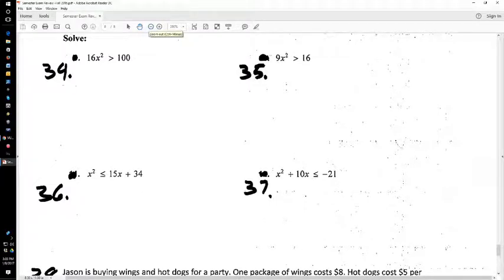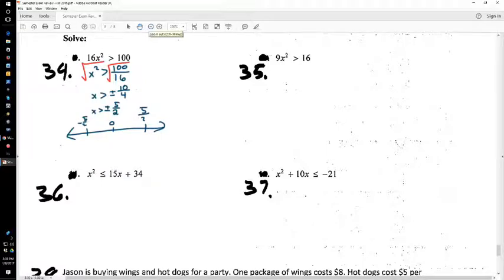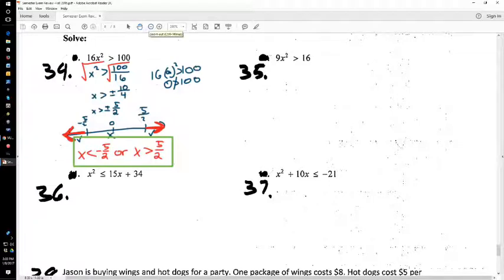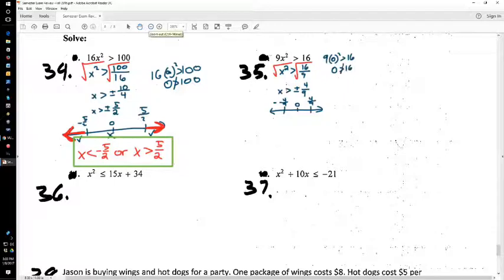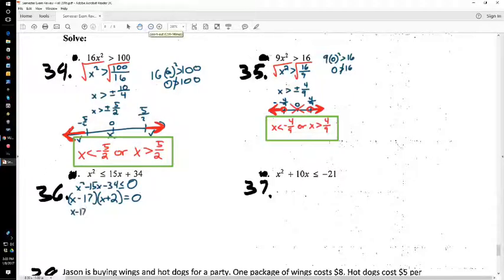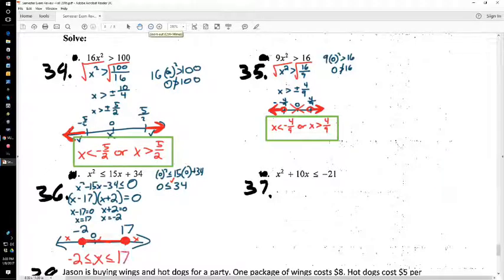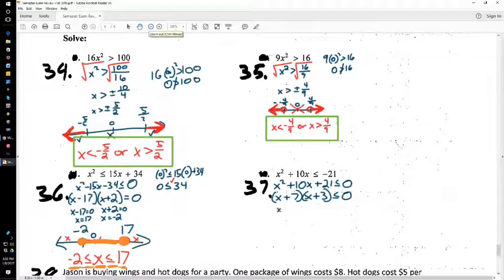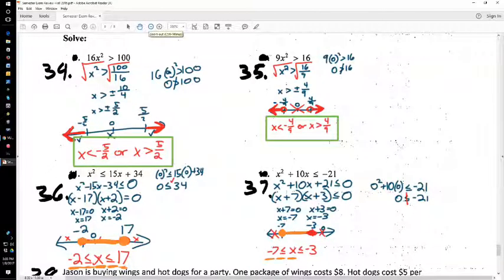Review Fall Semester Exam #34-37